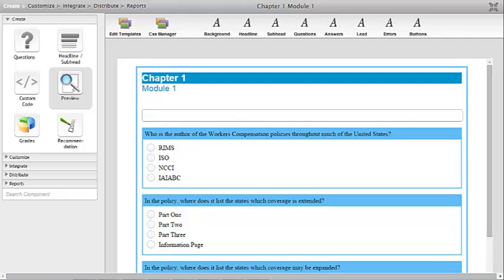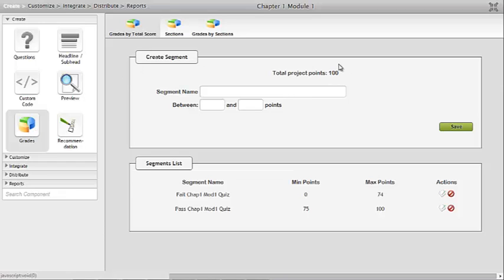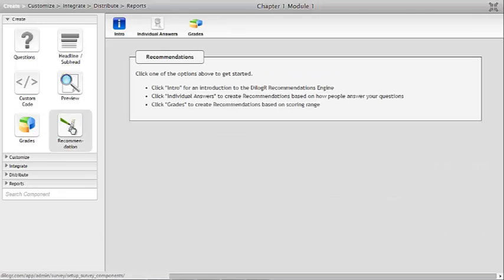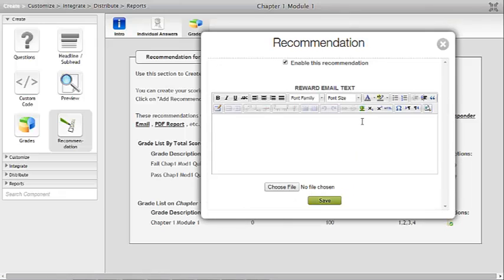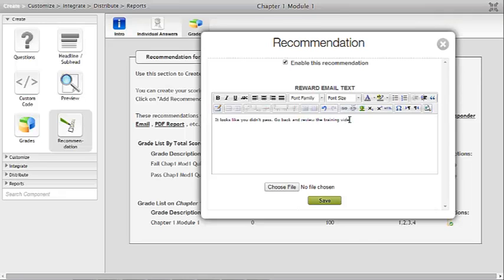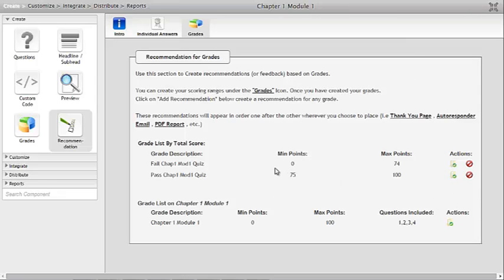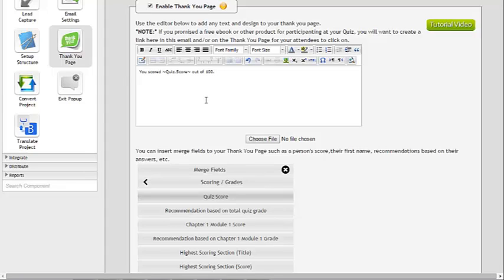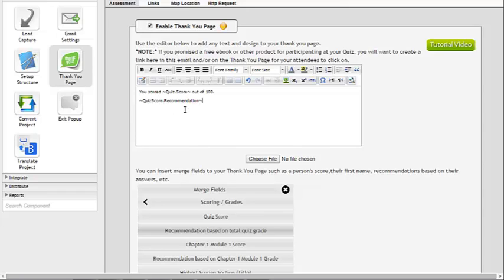How To Add A Score To Your Thank You Page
This is how to show your customers their score on the Thank You page